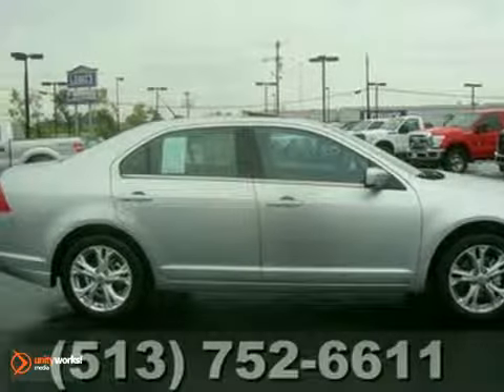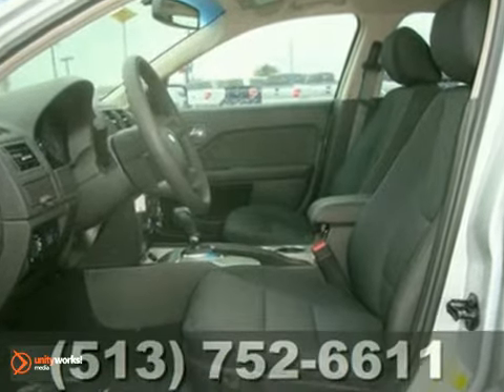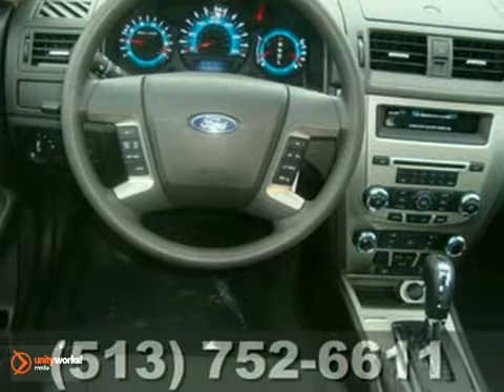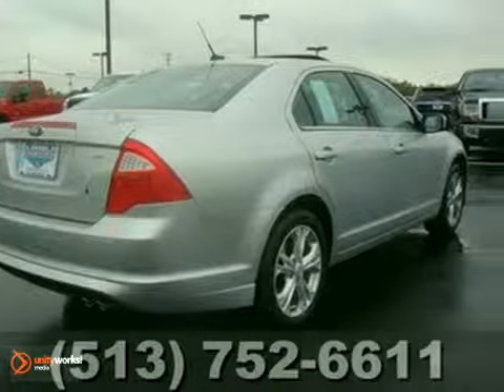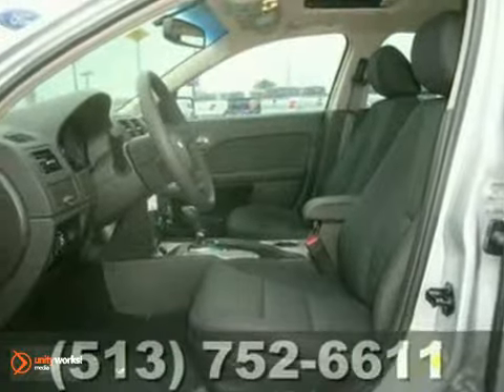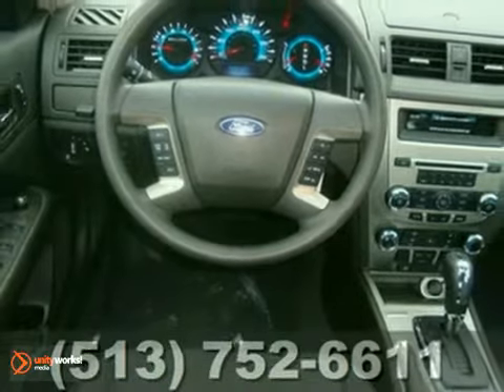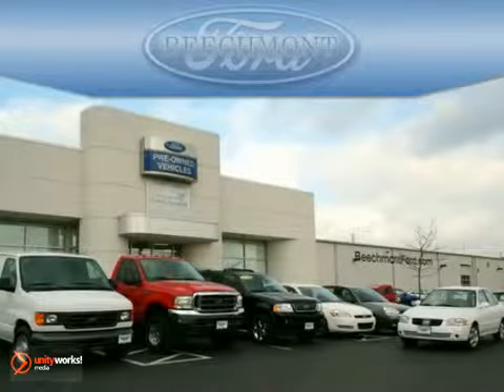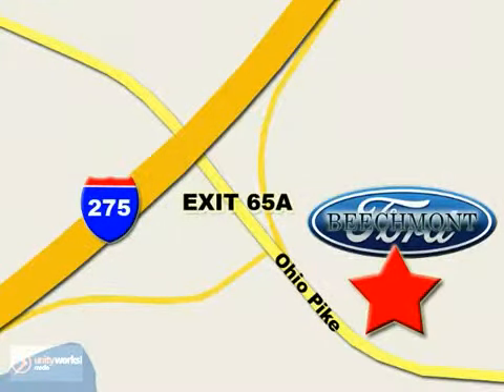2012 Ford Fusion C12-277 in Cincinnati Dayton, OH - SOLD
Beechmont Ford
600 Ohio Pike
Cincinnati Dayton OH, 45245

Beechmont Ford is a Cincinnati Ford Dealer, specializing in new Ford cars, Ford hybrids and Ford SUVs for the Cincinnati Florida area. For years, Beechmont Ford has been the Ford auto dealership of choice, serving surrounding communities like Dayton, Columbus, Loveland, Milford, Bethel, Newport, and Covington. Our commitment to excellent customer service extends to our Ford Service and Parts departments where we provide Ford OEM factory service and warranty services. Buy your new or used Ford, hybrid or SUV from us and experience our commitment to excellent customer service for the life of your vehicle!